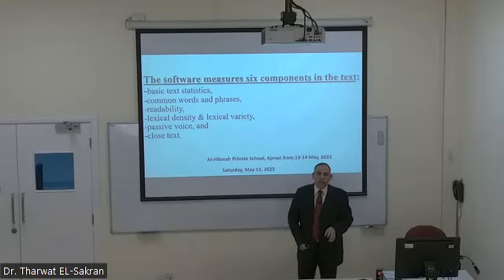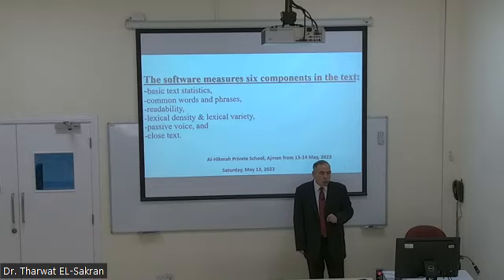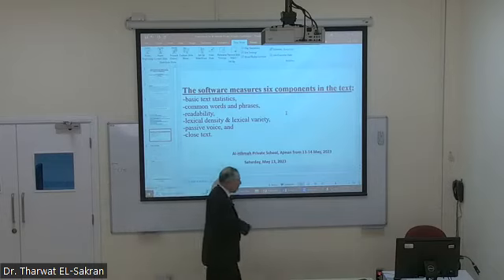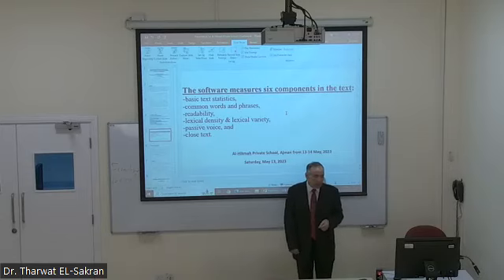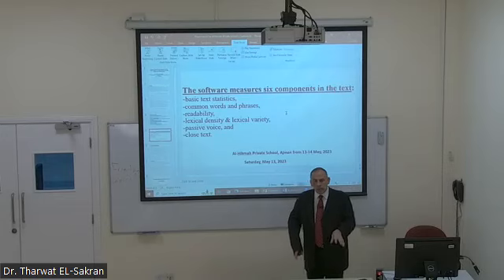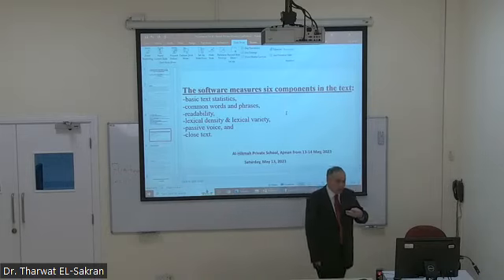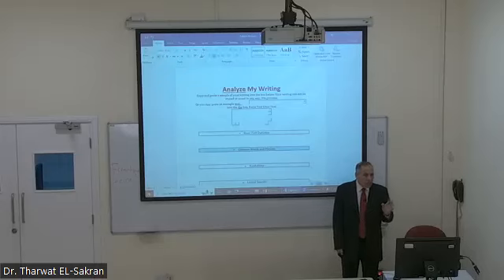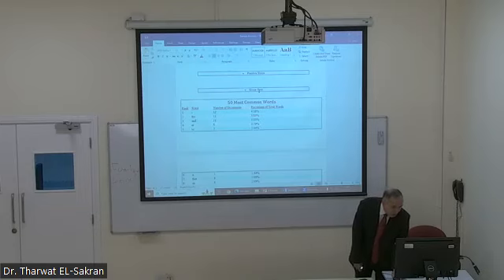Dr Tharwat Al Sakran 1st day English Language Conference 2 at Al Hikmah Private School Ajman UAE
Al Hikmah Private School English Language Conference 2 Webinars